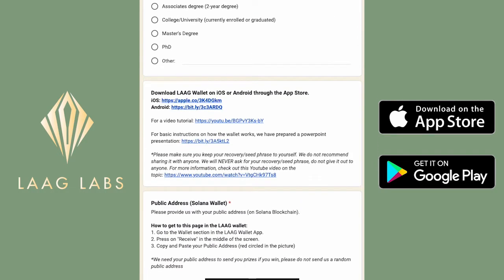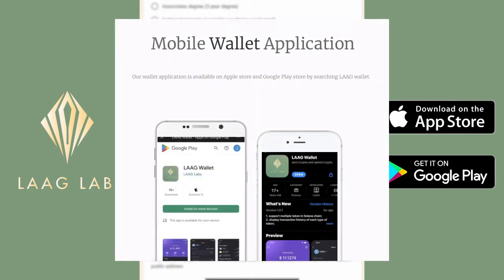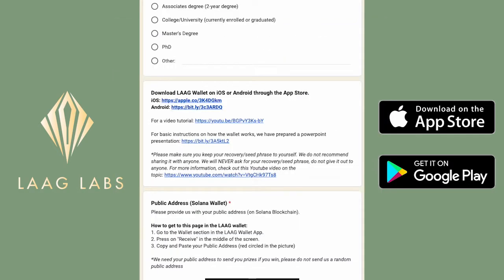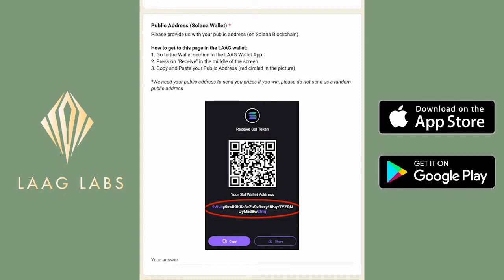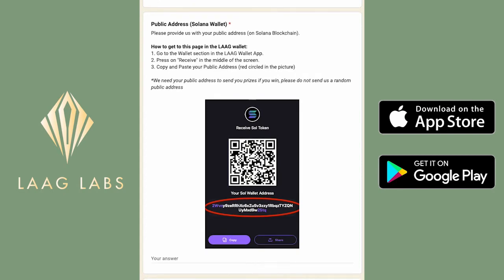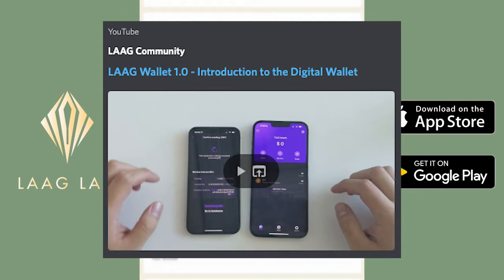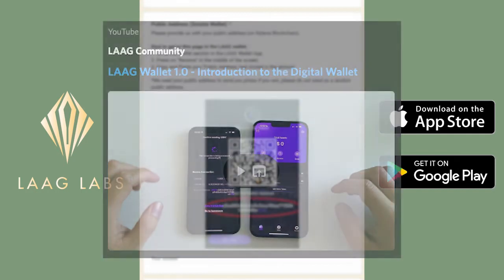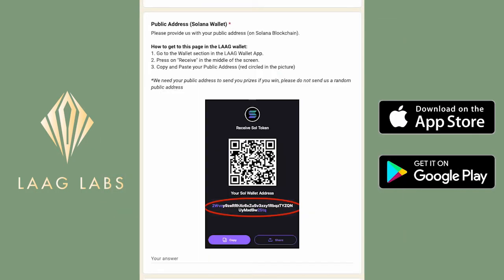LAAG "First 500" Membership Tutorial Video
Hey LAAG! We've gotten feedback that the membership was a bit complicated, so here's a video that hopefully helps make the process clearer.

Our first 500 limited Discord Role and the $500 Prize Pool Event is still ongoing.